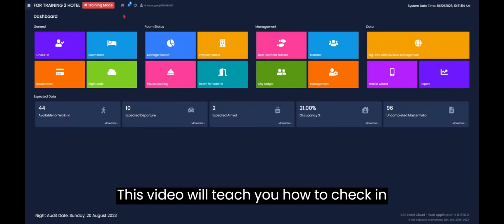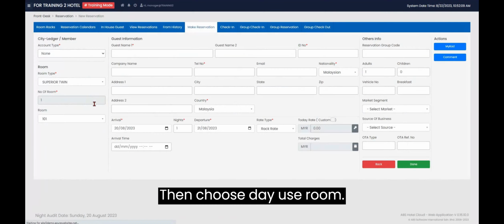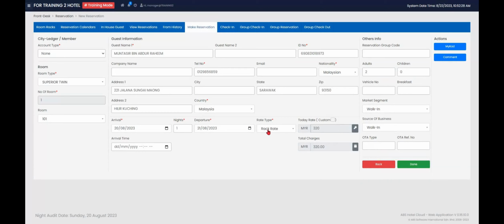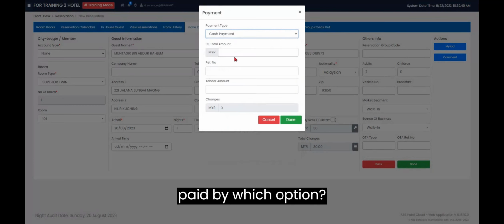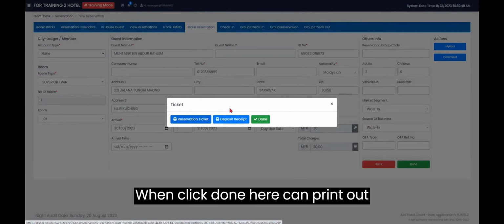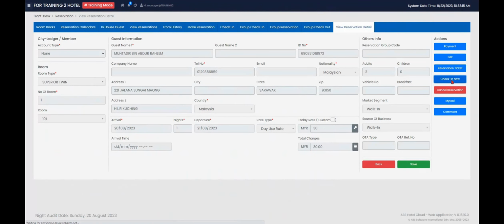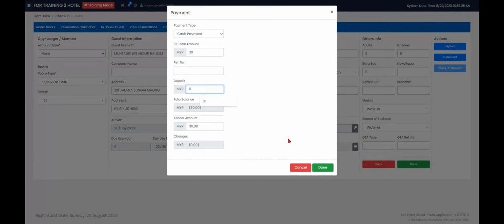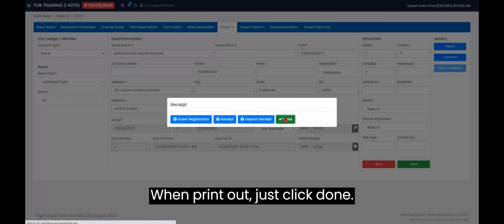How To Check In a Day-Use Guest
In this ABS PMS Cloud training video, learn how to process a day-use check-in—ideal for guests using your facilities for a short stay during the day. This tutorial walks you through creating a reservation with daytime-only access and completing the check-in and check-out seamlessly in ABS Hotel Software.

✅ In this video, you’ll learn:
- How to access or create a day-use reservation
- Steps to set custom check-in and check-out times for daytime use
- How to complete the check-in process just like a regular stay
- Tips for charging appropriate rates and adding extra services
- Best practices for managing room availability and cleaning schedules

Perfect for front desk staff, day-use coordinators, and hotel managers looking to maximize revenue and guest satisfaction with flexible daytime bookings using ABS PMS Cloud.